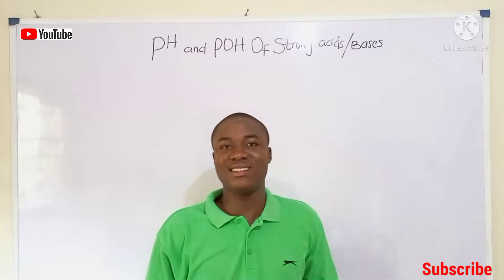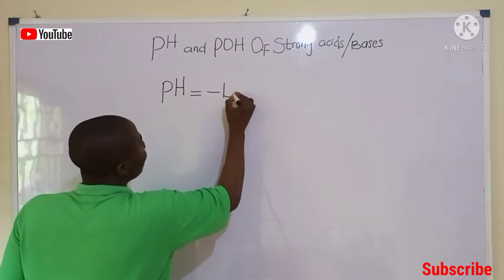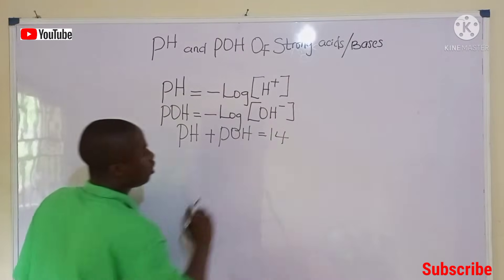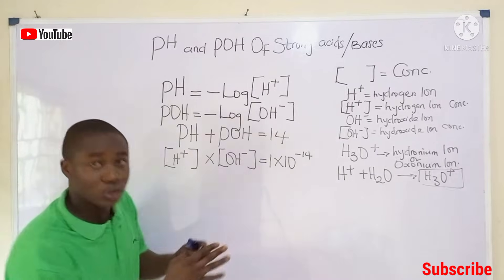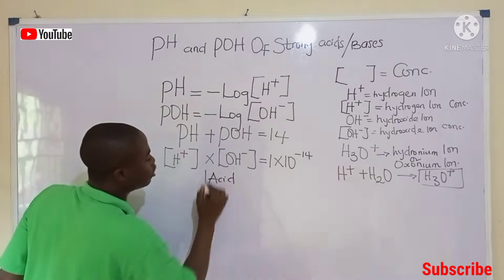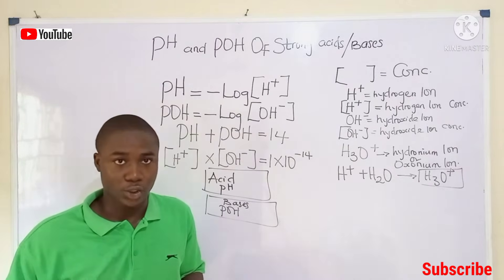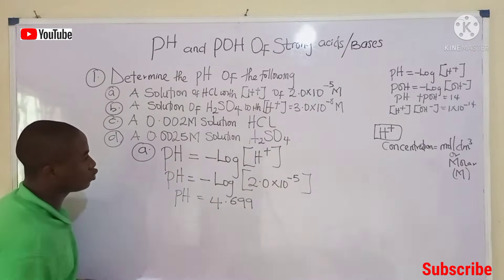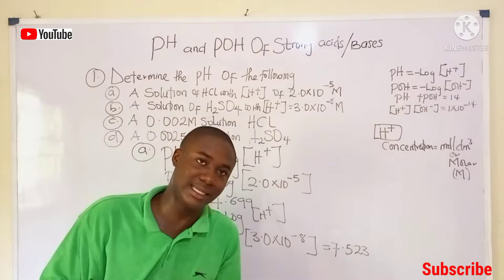Step By Step Chemistry Tutorial Lesson on How to solve pH Calculations without a Calculator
In this video lesson i will teach you how to How to find pH, pOH, H3O+, and OH- STEP BY STEP